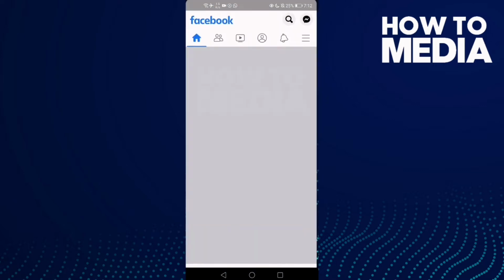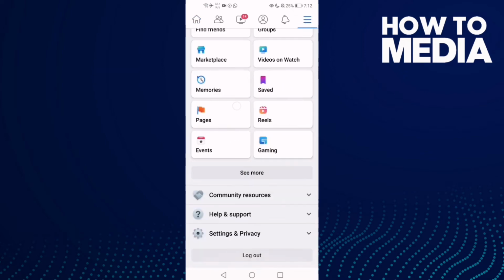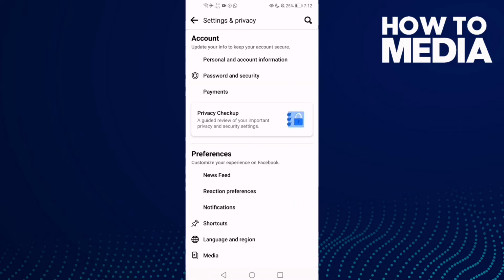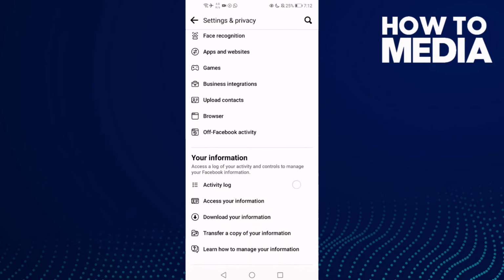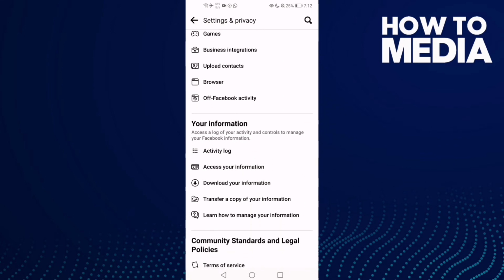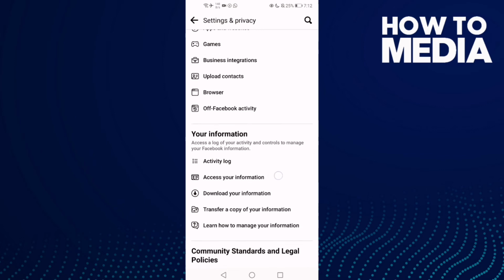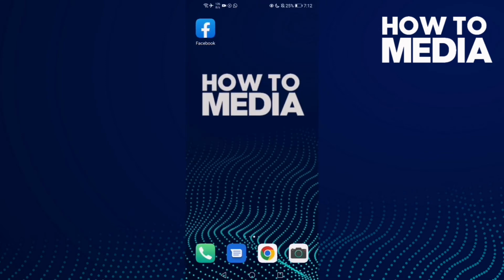How to Find Access Your Information Settings on Facebook Mobile App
in this video we discuss :